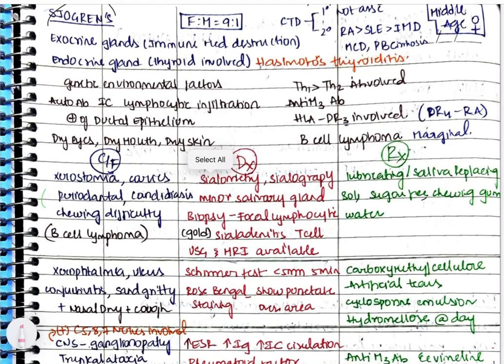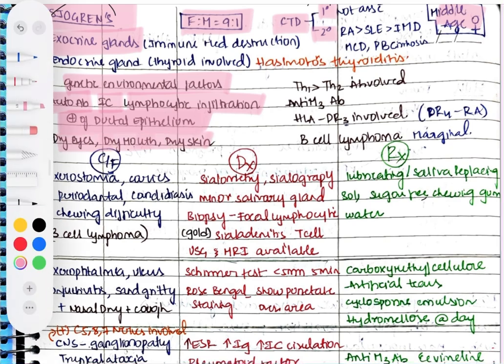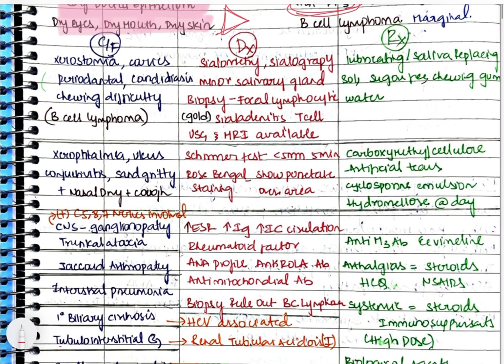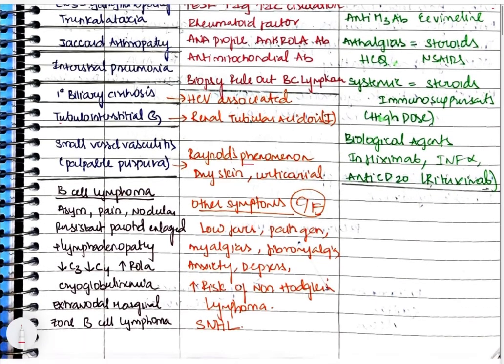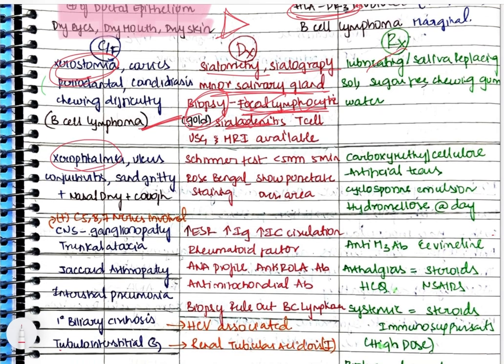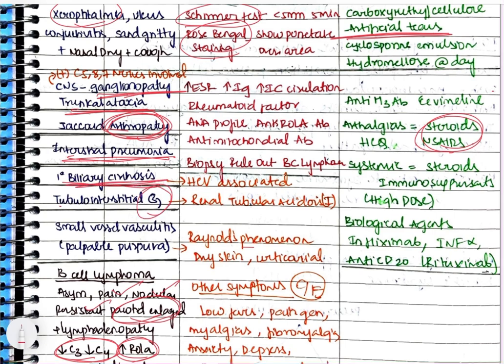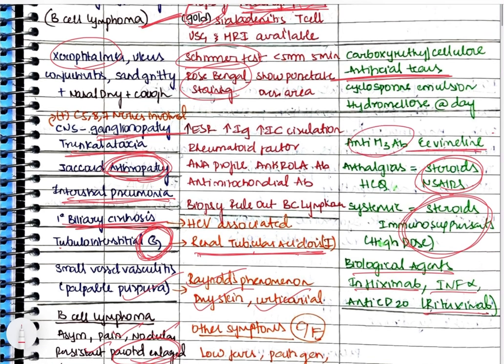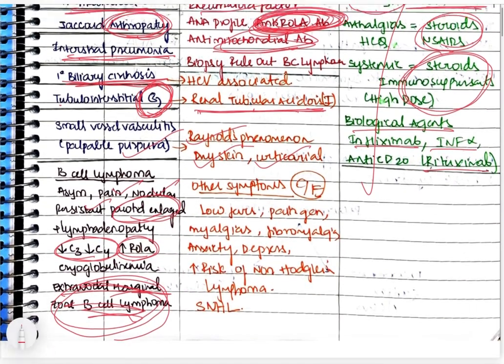Sjogren’s - medicine mbbs fourth year | QUICK SUMMARY | Archith Boloor